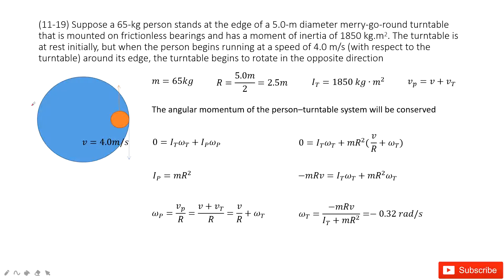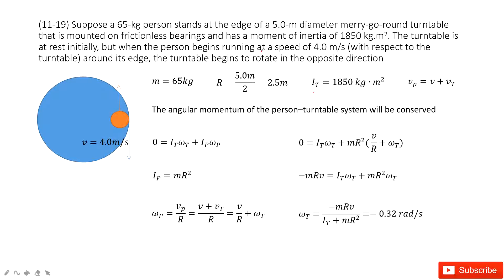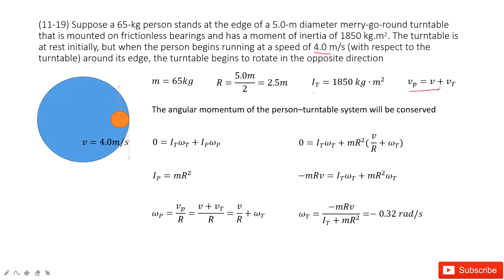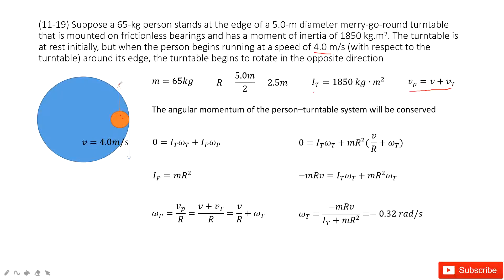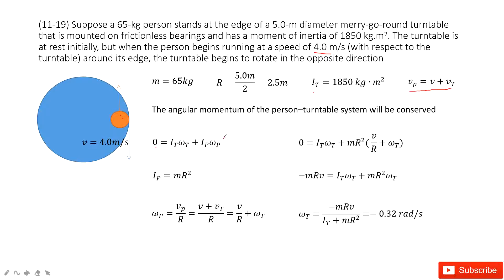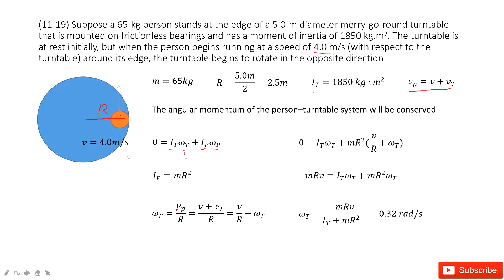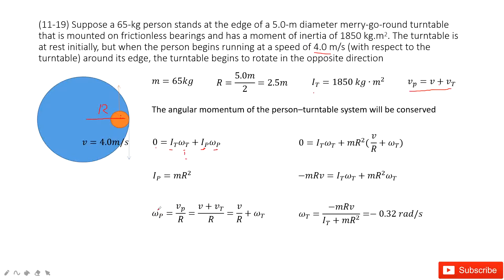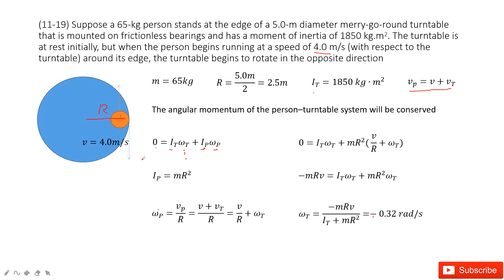(11-19) Suppose a 65-kg person stands at the edge of a 5.0-m diameter merry-go-round turntable that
(11-19) Suppose a 65-kg person stands at the edge of a 5.0-m diameter merry-go-round turntable that is mounted on frictionless bearings and has a moment of inertia of 1850 kg.m2. The turntable is at rest initially, but when the person begins running at a speed of 4.0 m/s (with respect to the turntable) around its edge, the turntable begins to rotate in the opposite direction